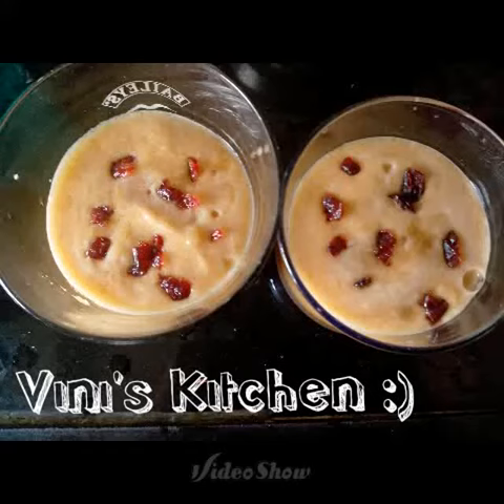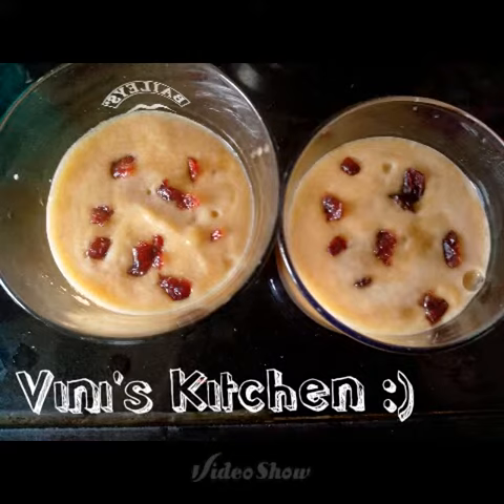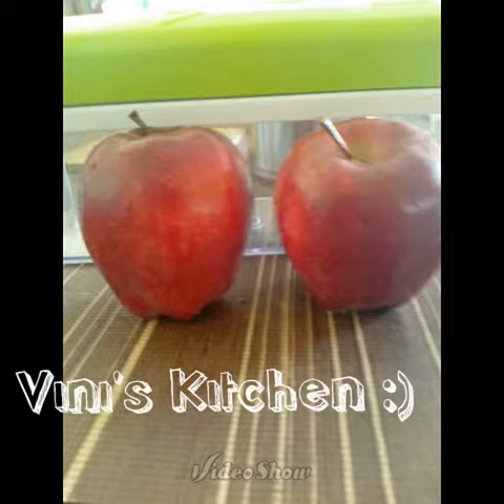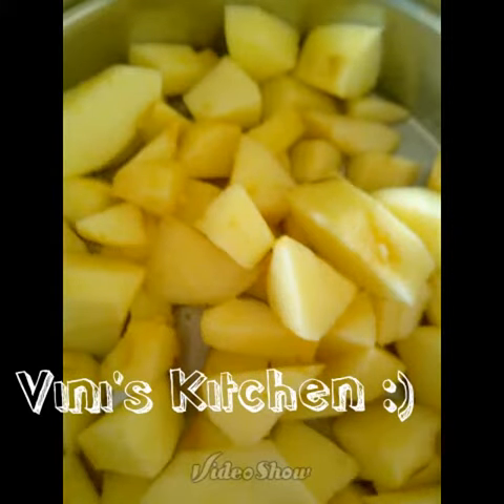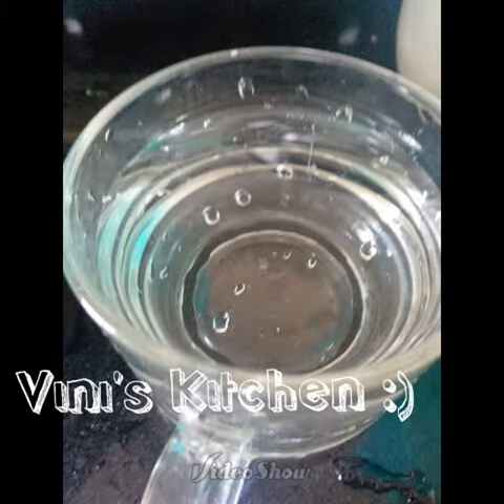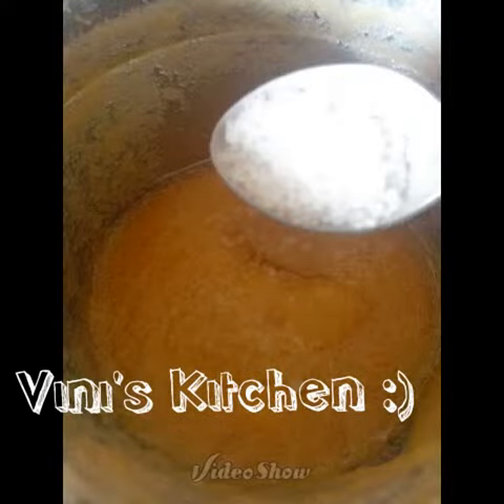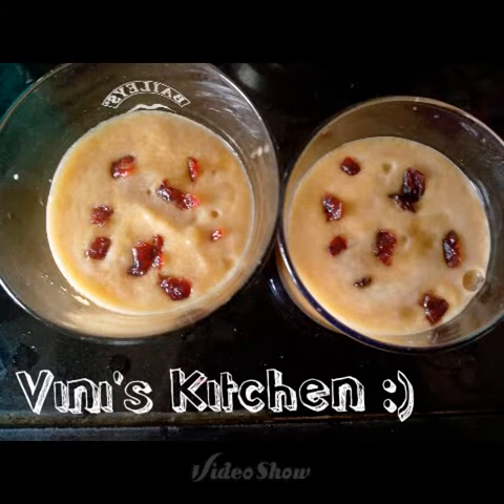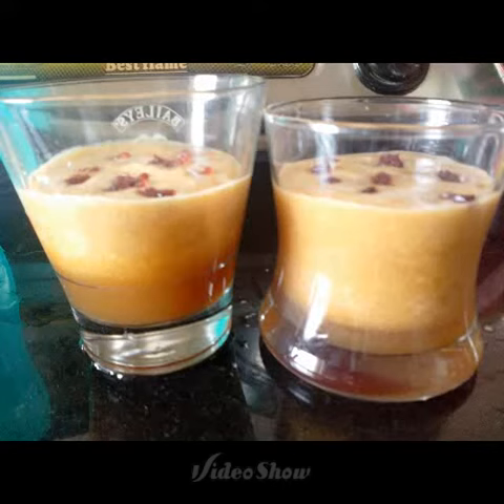Anti ageing Apple Cooler!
Apple juice with a dash of cinnamon,honey,lemon and dried cranberries!